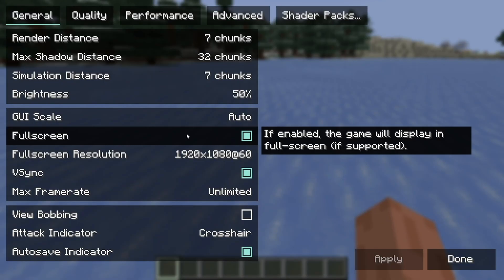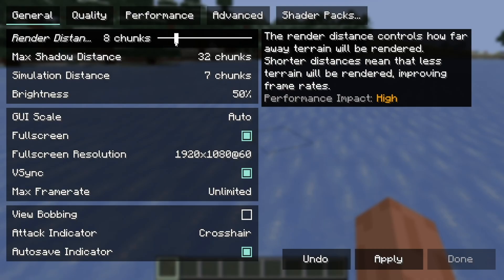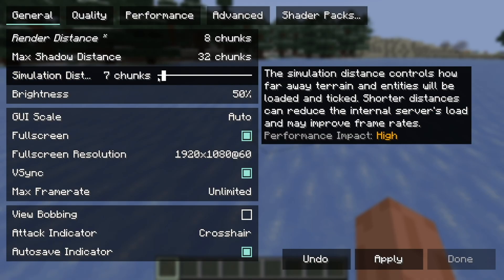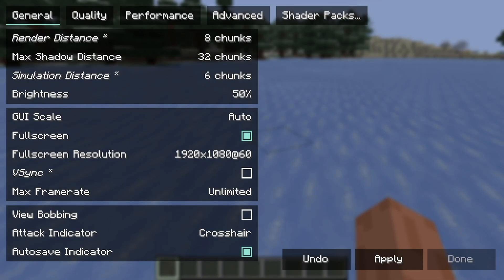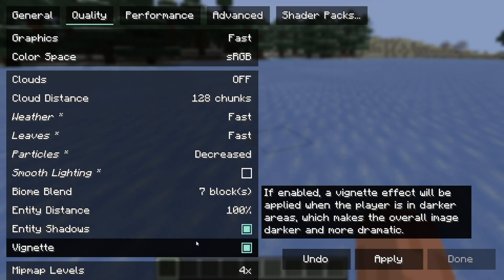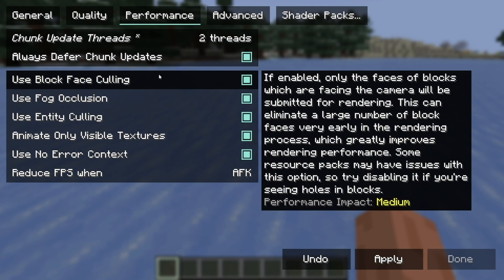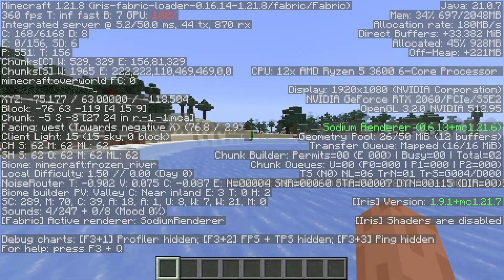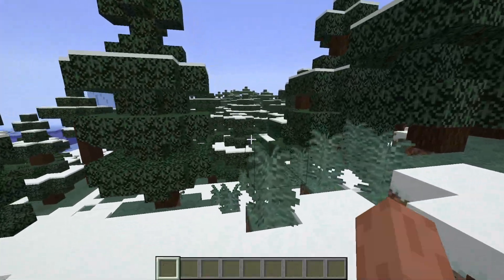BEST Sodium Settings For Minecraft 1.21!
Discover the BEST Sodium settings for Minecraft 1.21 in this 2025 step-by-step tutorial! Optimize your Minecraft Java Edition with the Sodium mod to boost FPS and enhance performance on any PC. This beginner-friendly guide covers installing Sodium, tweaking settings for maximum frame rates, and troubleshooting lag issues. Get smooth gameplay today!